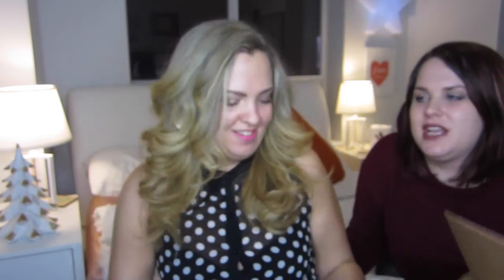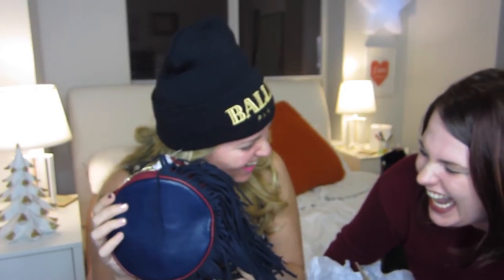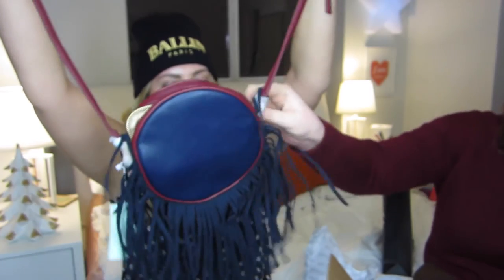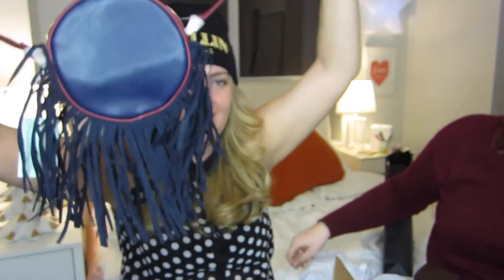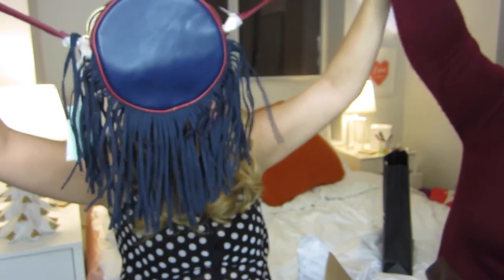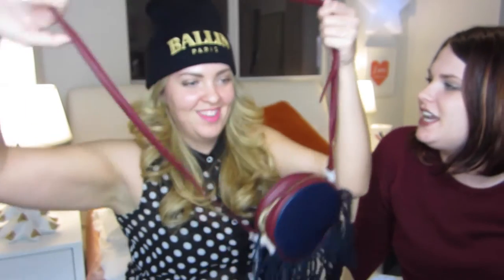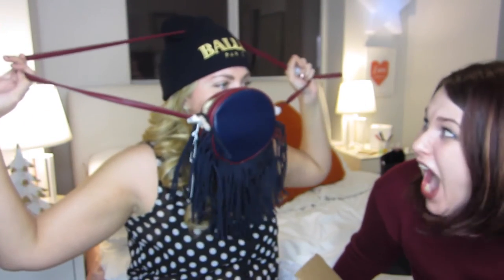Nina Garcia Quarterly Unboxing / Review: Sister Sister Edition | Gillian At Home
I actually laughed out loud editing this. I ordered the $100 Nina Garcia Quarterly box because I heard past boxes had up to $400 worth of stuff. While this one definitely had some pricy items, few of them stood up to Hilary's high standards ;)